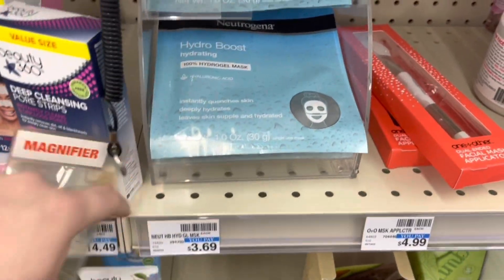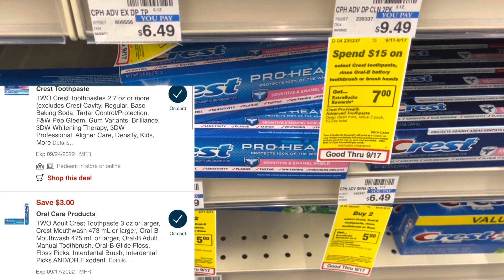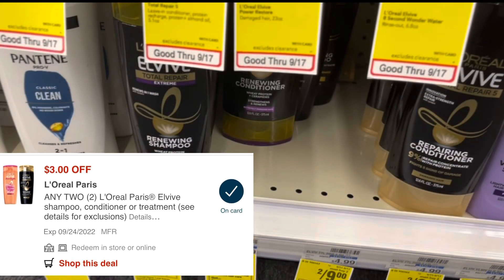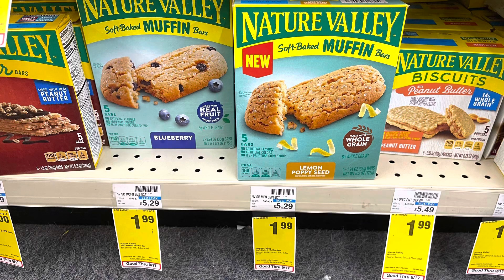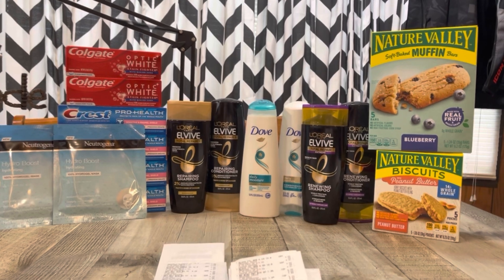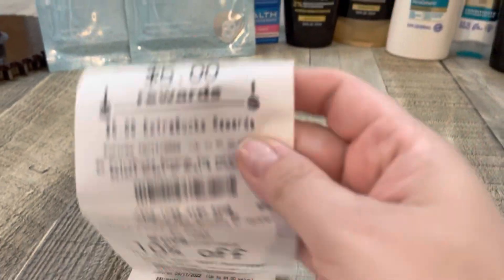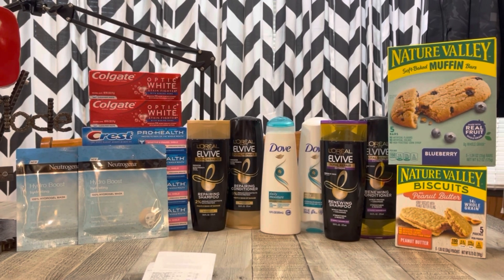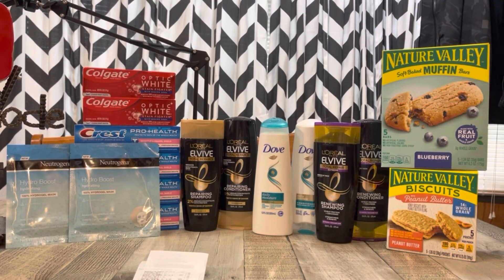CVS Haul - No CRT Deals! - Week Of 9/11-9/17/22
Ibotta - vsndhak

Fetch - CFGY4